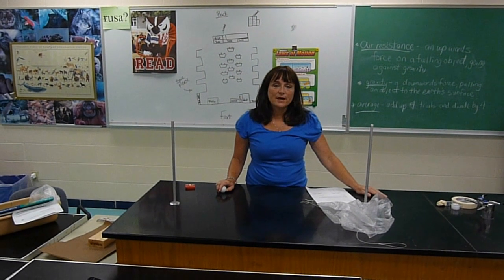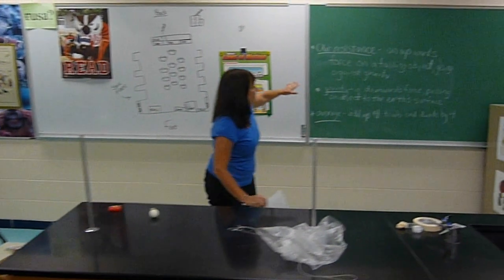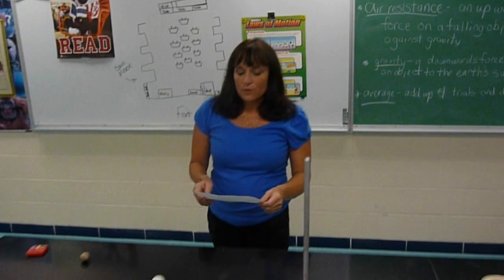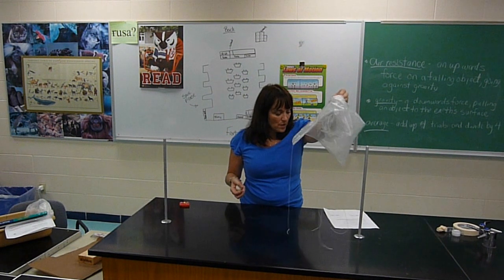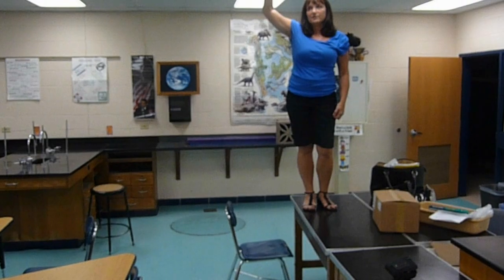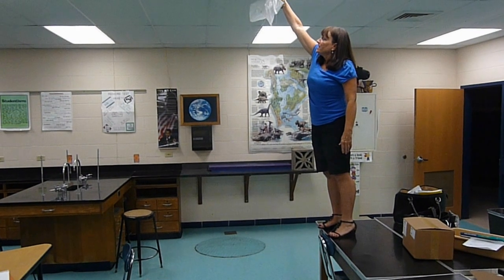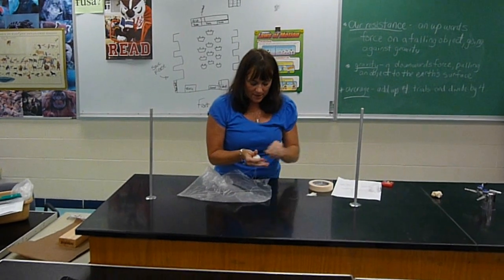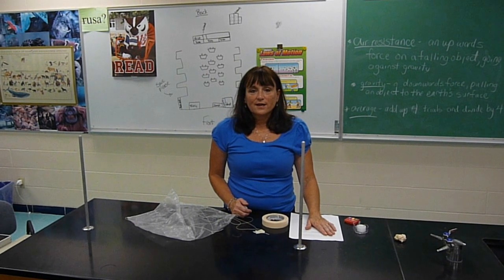ParachutePreLab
Parachute Lab pre-lab instructions